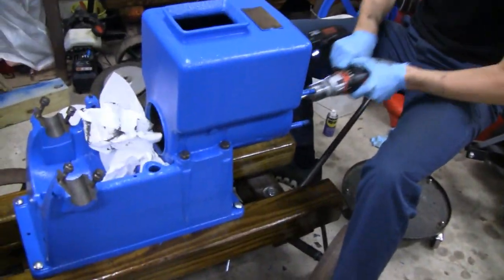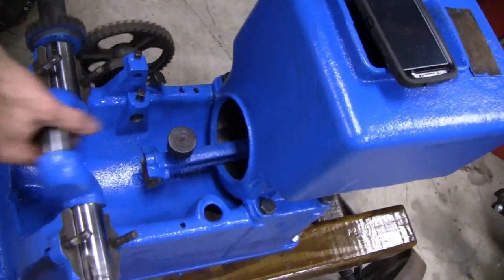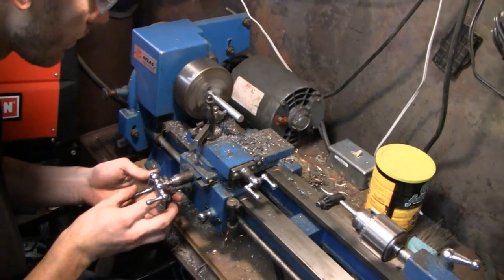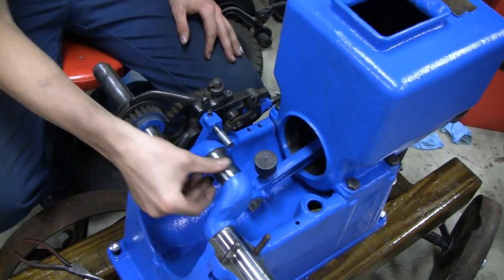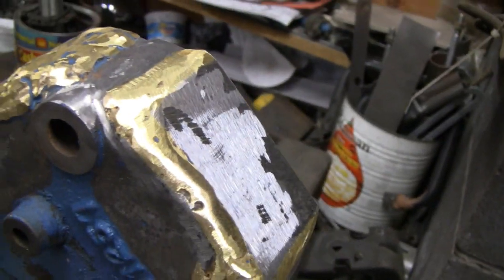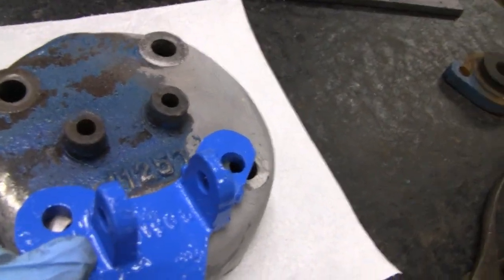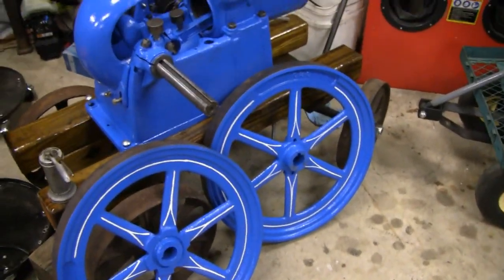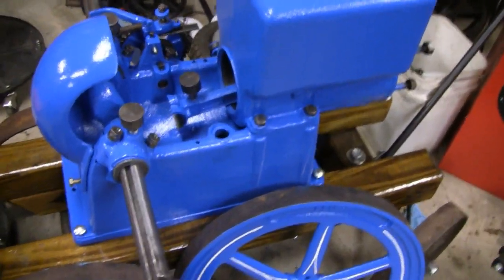ALAMO HIT and MISS ENGINE RESTORATION (part 4)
Lil' Racer, Mike and Me start restoring a 1929 Alamo Hit and Miss Engine